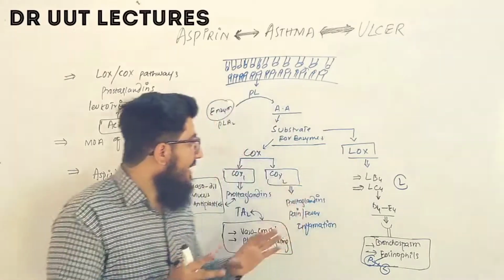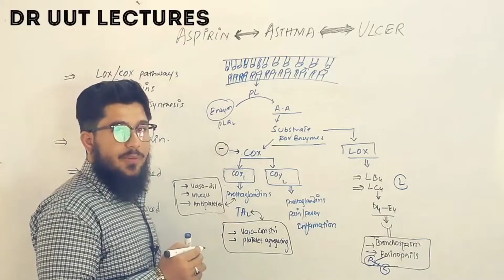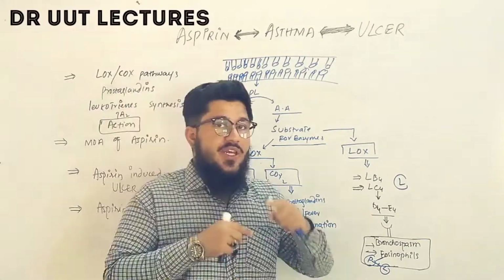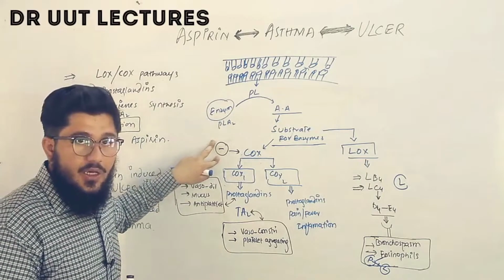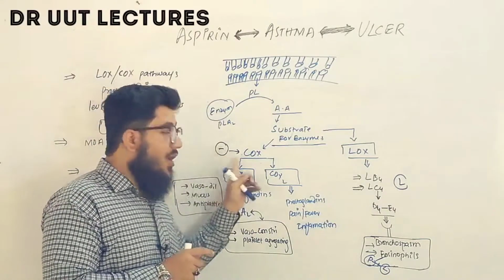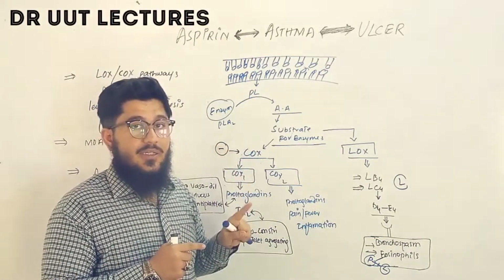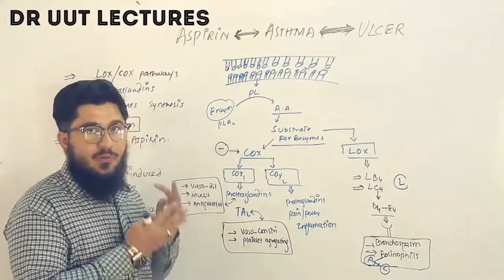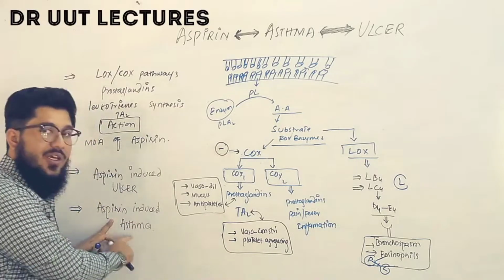ulcer due to aspirin In simple words ۔ education to educate 🙂